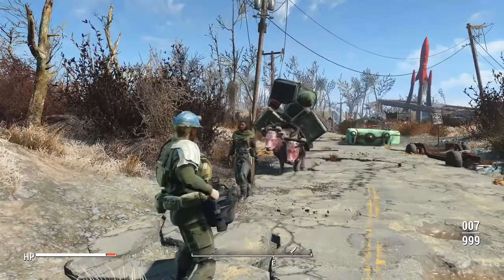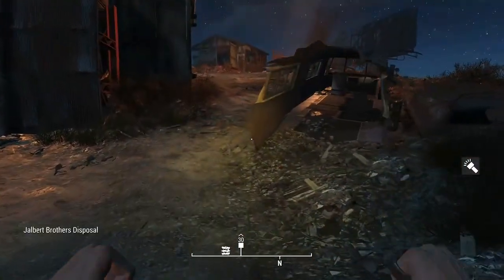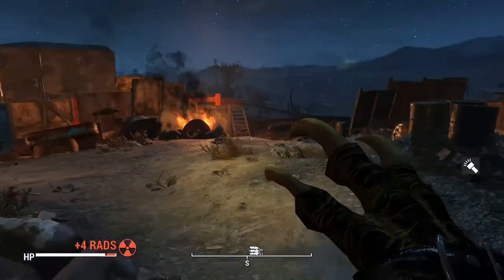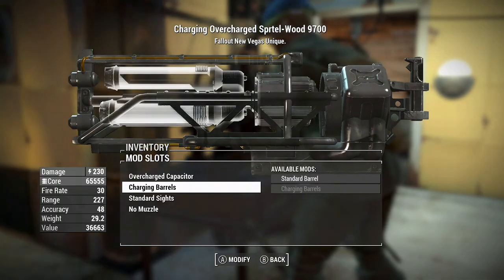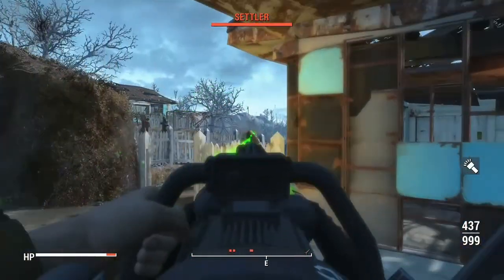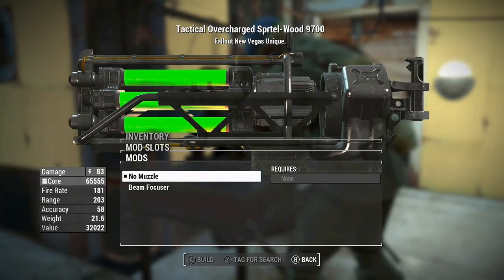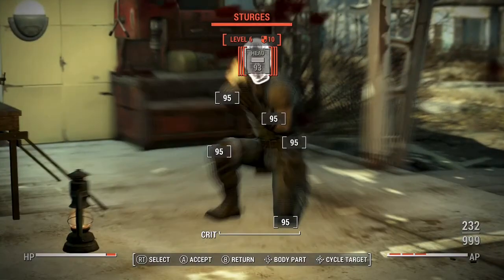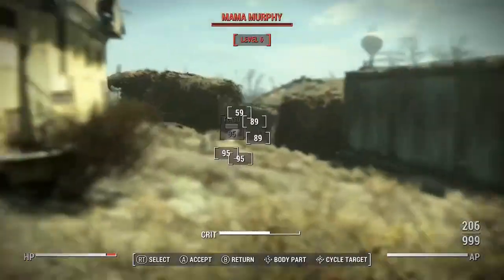Fallout 4 mods Spartel Wood 9700 review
In todays video we will take a look at Captain Ultimas recreation of the unique Gatling Laser from Fallout New Vegas known as the Spartel Wood 9700 please like share and subscribe.